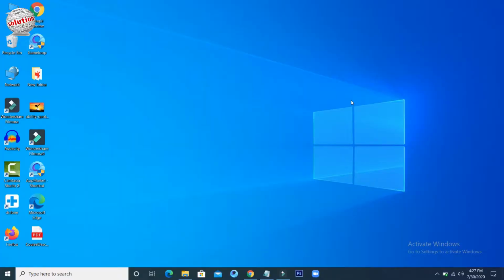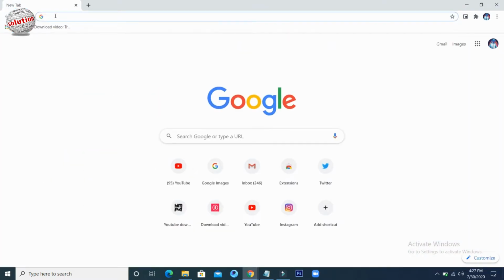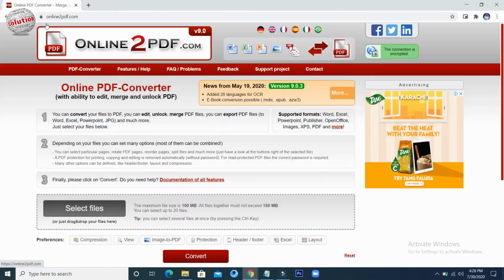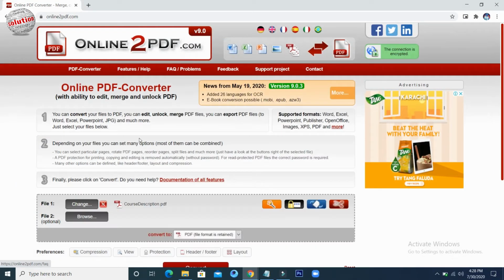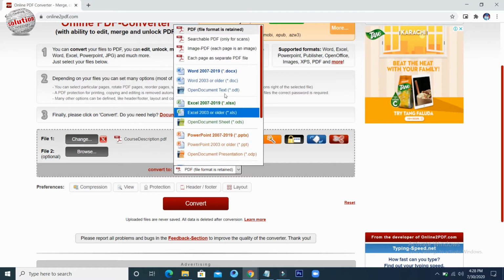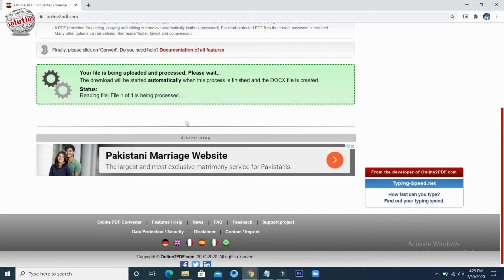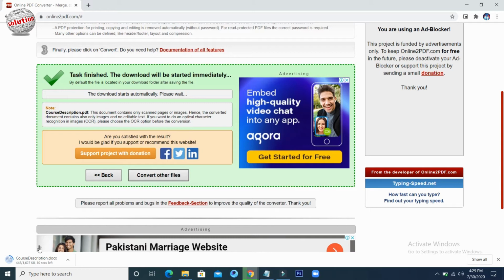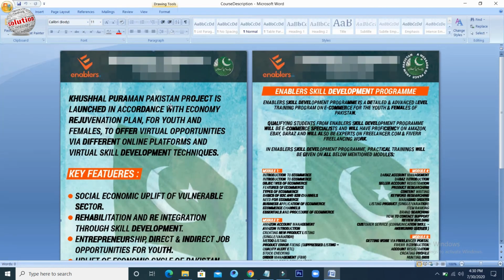How To Convert PDF File Into Word File (Easy Step)